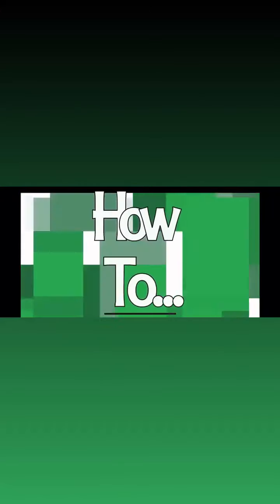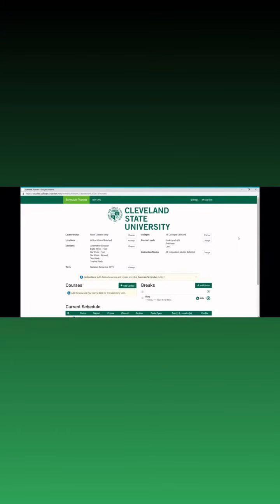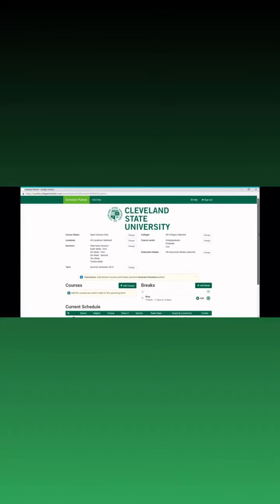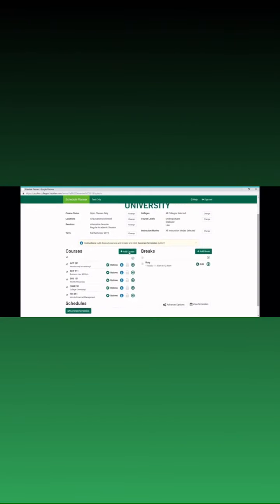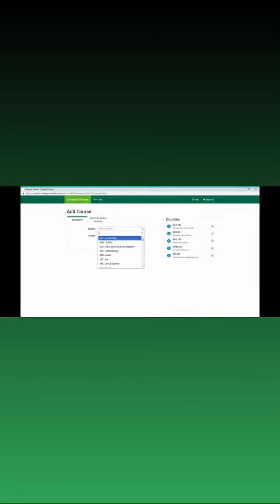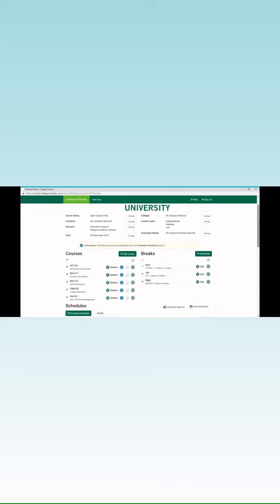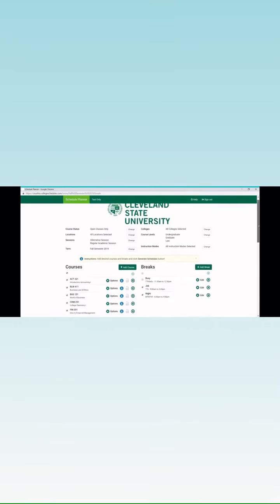CSU Biz Student Services Live: How to use schedule planner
CampusNet offers a variety of different tools for students to use including Schedule Planner. This tool helps students create the best schedule for upcoming semesters based on their specific needs!